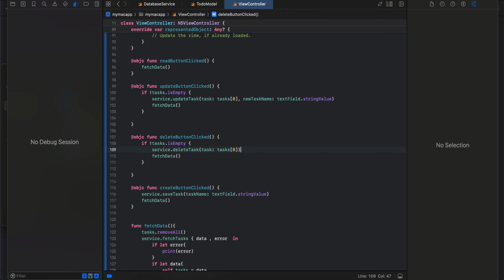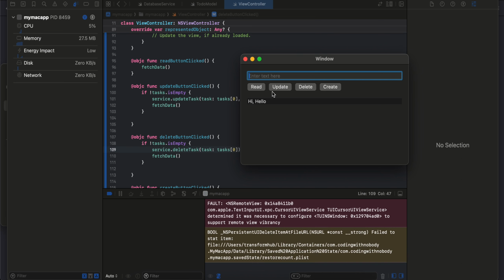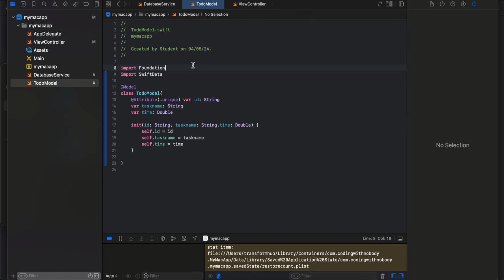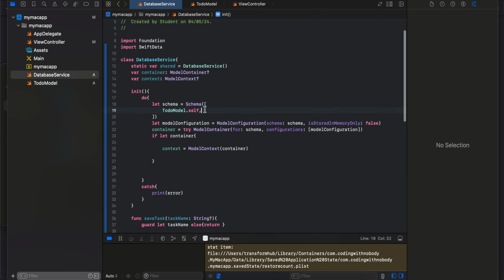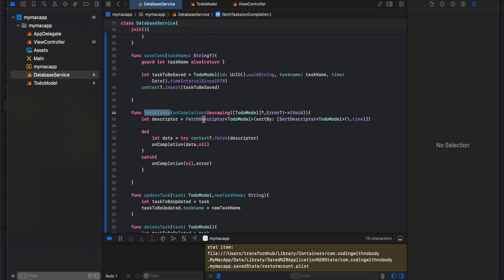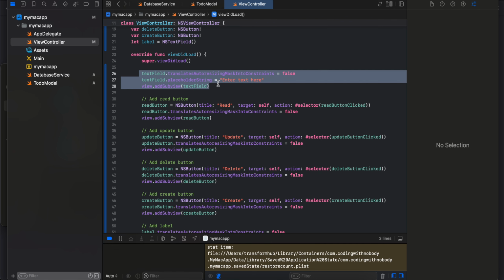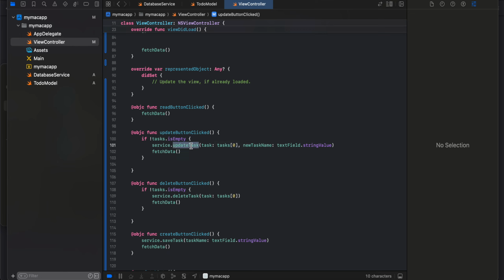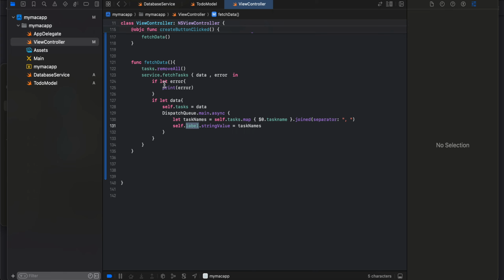How to use SwiftData in native macOS app with AppKit & Cocoa